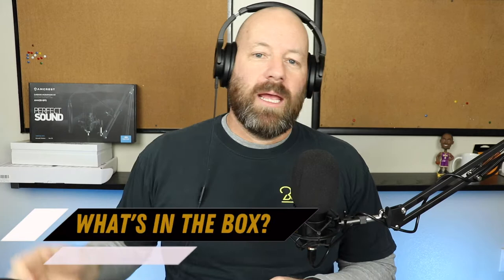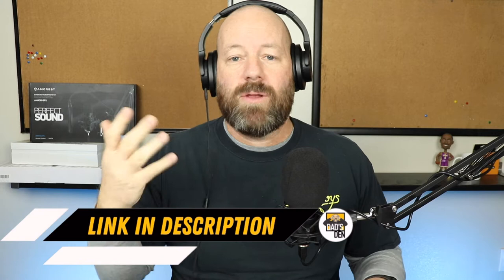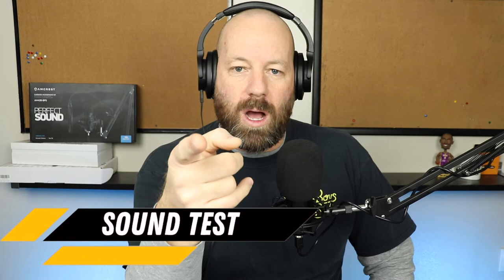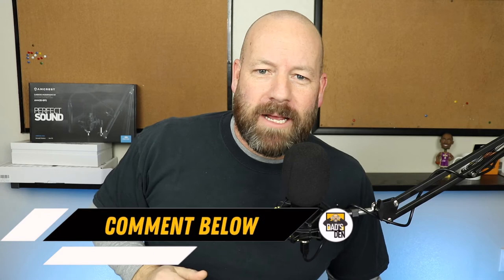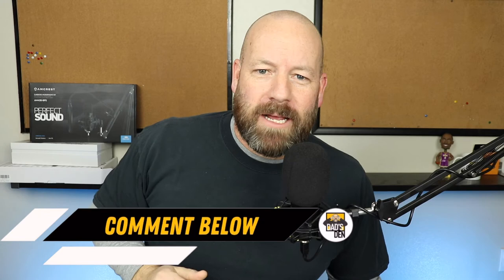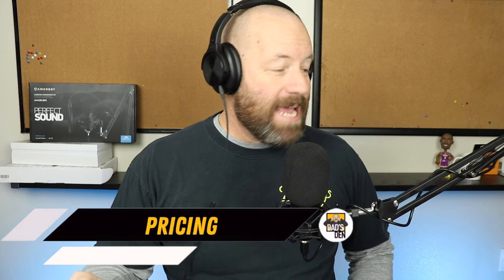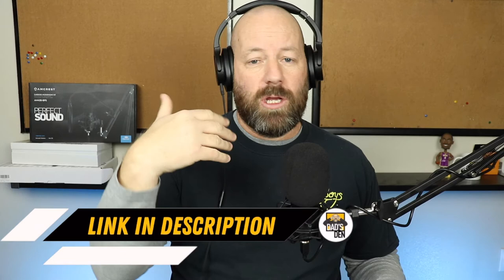Budget USB Microhpone | Amcrest Mic Review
In this video I review a solid budget usb mic made by Amcrest.

Our Gear:
Canon SL2
Tripod K&F Concept
Lighting Equipment
3-Axis Gimbal
MacBook Pro for Editing

OUR MOTTO:
Dad’s Den TECH REVIEWS is to help YOU “Work Smarter, Not Harder” by reviewing technology we would use on a daily basis and determine if they are worth your while. We will be giving you insightful information on new technology trends, tech reviews, tech tips all while having a little bit of fun and humor.

THE TEAM:
Ken aka Dad's Den
Darren
Brian

What types of reviews we do.

- Microphone reviews
- Camera Reviews
- Camera Equipment Reviews
- Phone Reviews
- Phone Accessories Review
- Tech Reviews
- Tech Gear Reviews
- Technology Reviews
- Smartphone Accessories
- Gimbals
- Drones
- RC Cars
- Smartphones
- Lighting Equipment